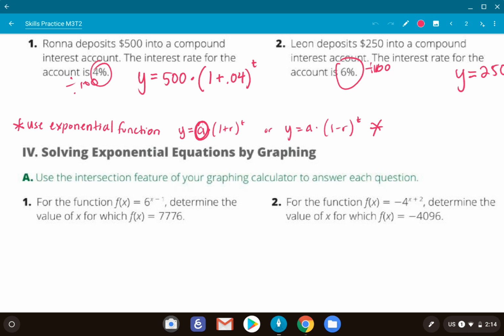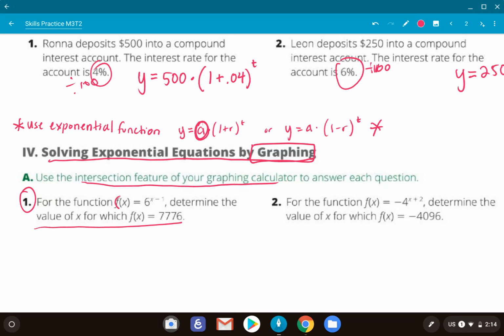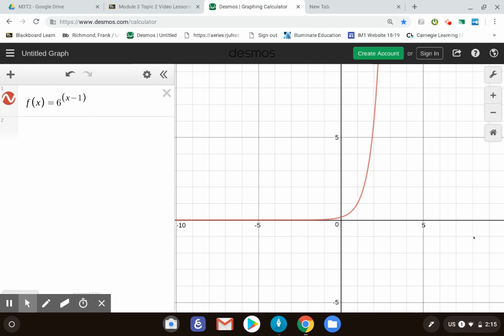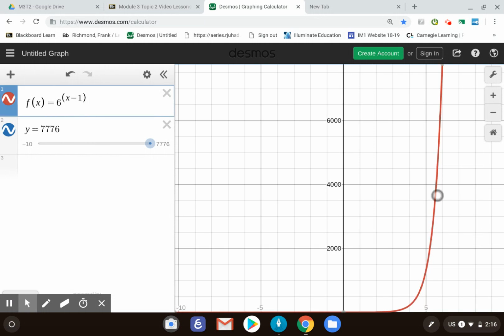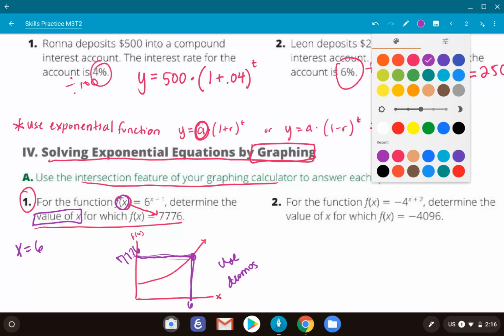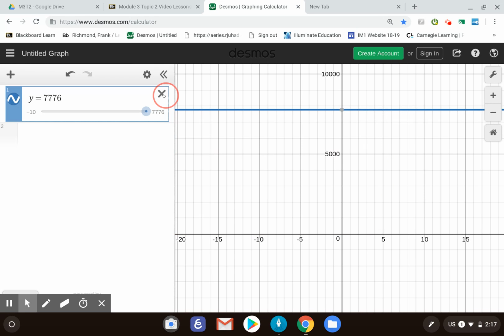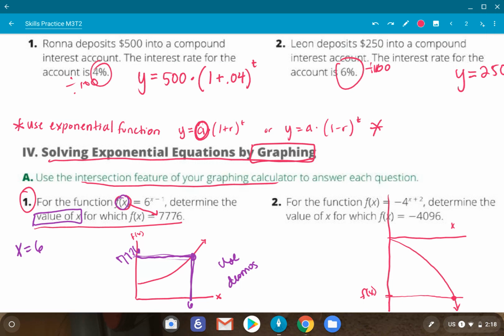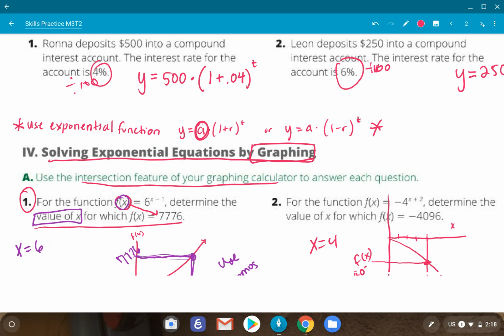Solve an exponential equation by graphing